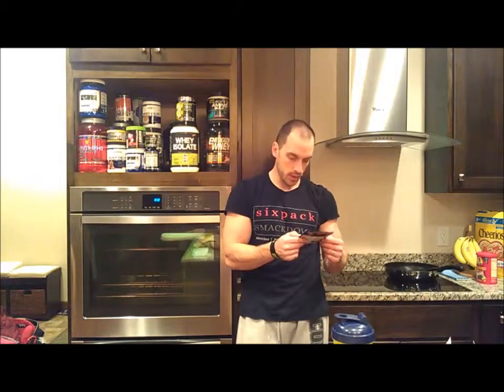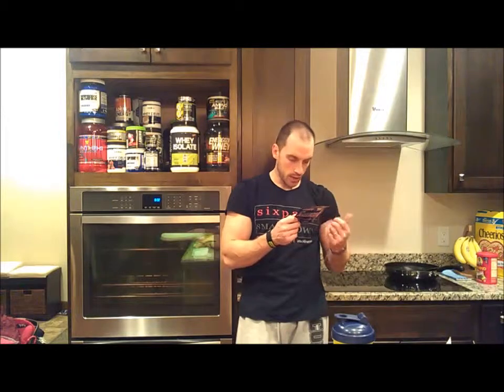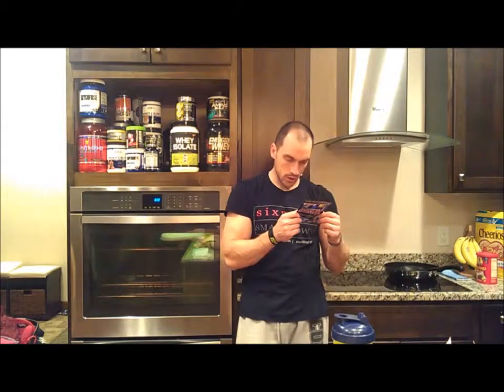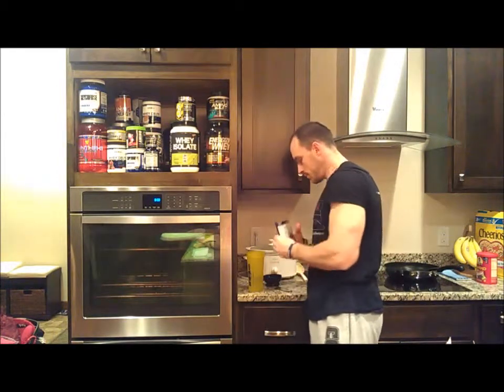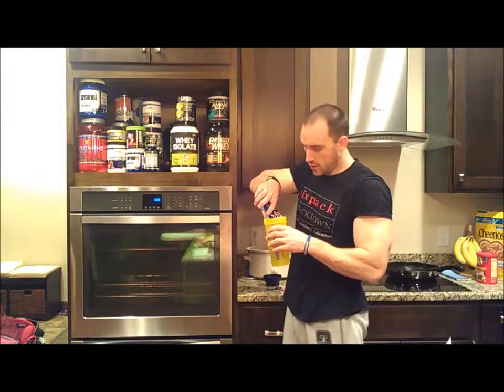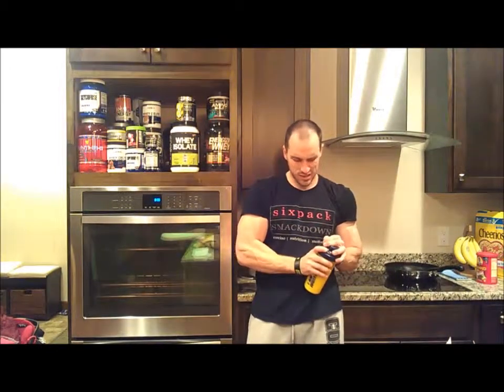Allmax Nutrition Isoflex Review - Banana Creme Supreme